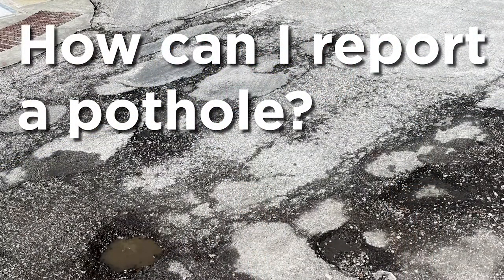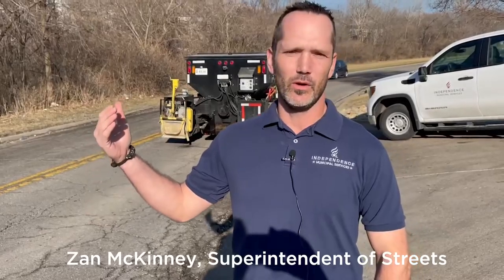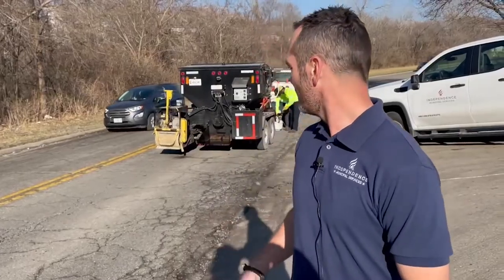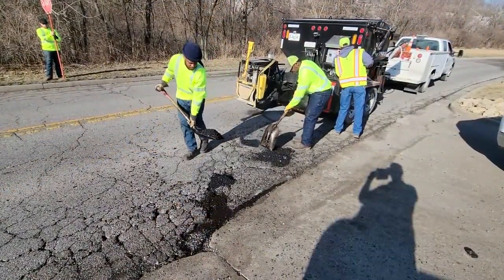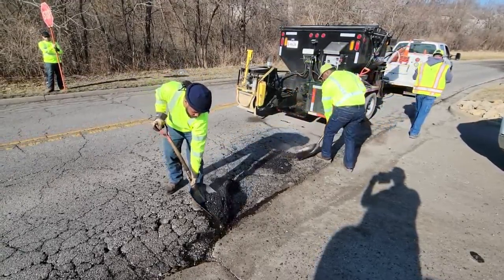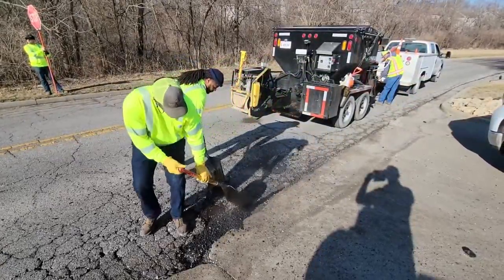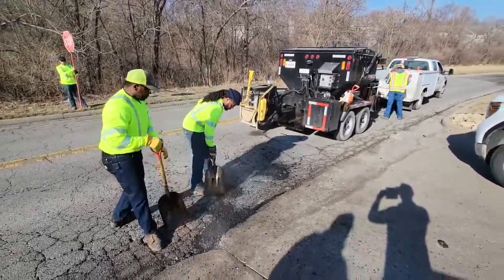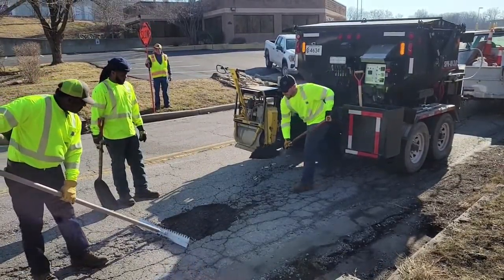How to report a pothole